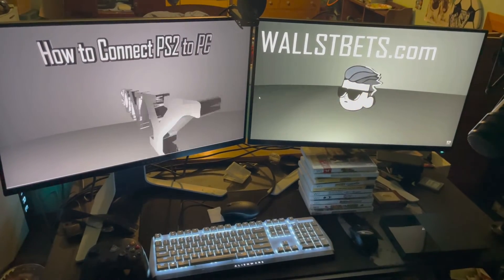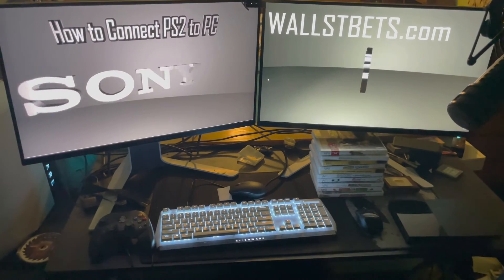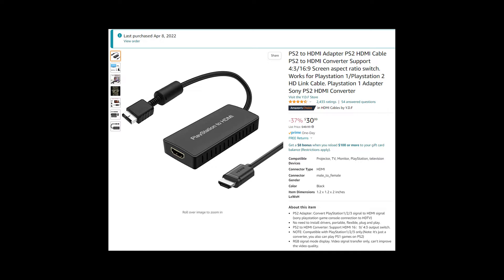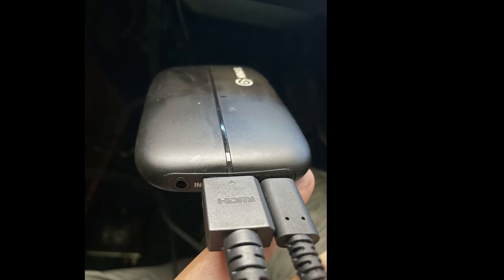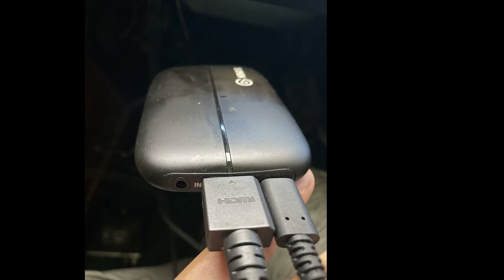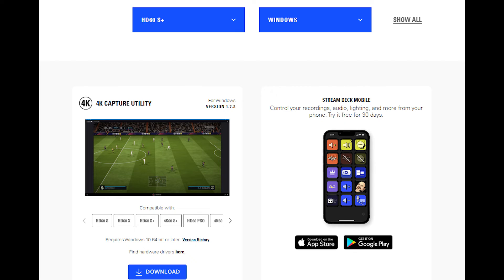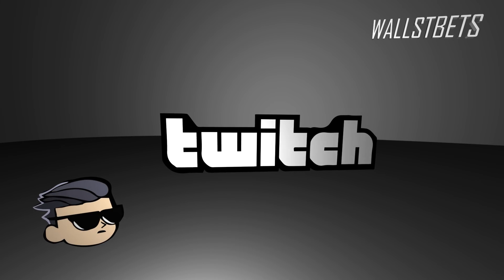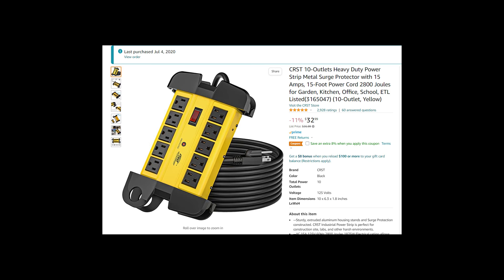How to Connect PS2 to PC Twitch Stream 2022 HDMI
This video shows you how to connect your PS2 to PC so that you can twitch stream or play your Playstation 2 console on your PC monitor in 2022. This video covers the HDMI converter that I recommend, which software I recommend, and will connect your PS2 classic console to your computer to play PS2 games on your PC. I show the hardware needed to either stream in 1080P or 4K depending on which monitor you have in addition to the Elgato that you choose and your computer's graphical capabilities.